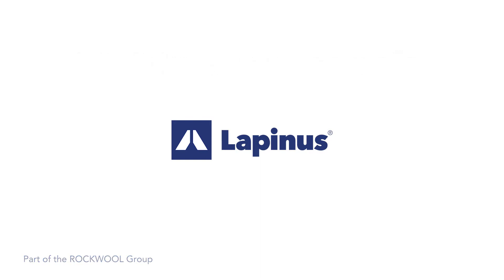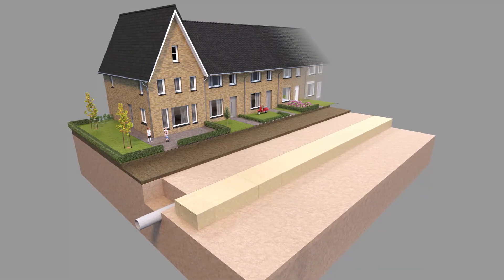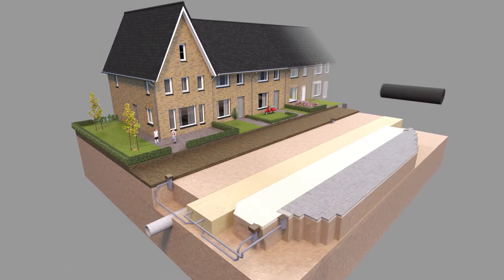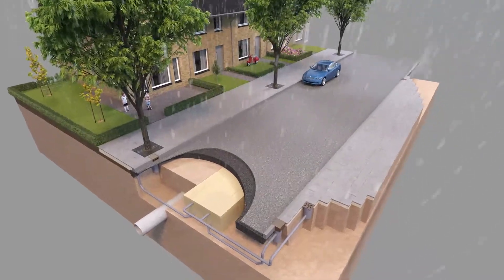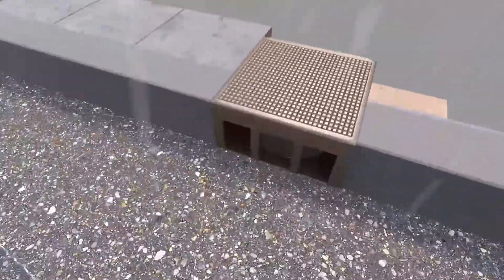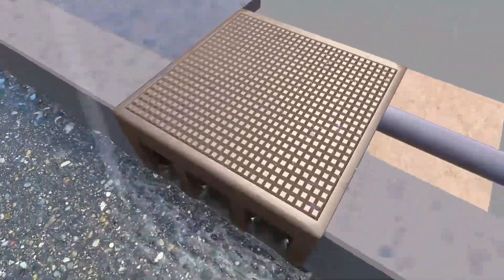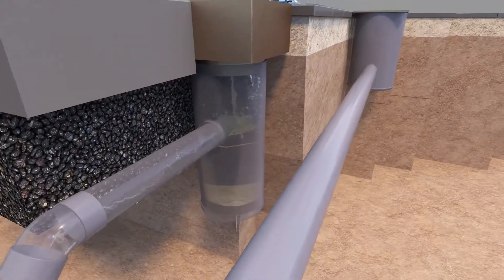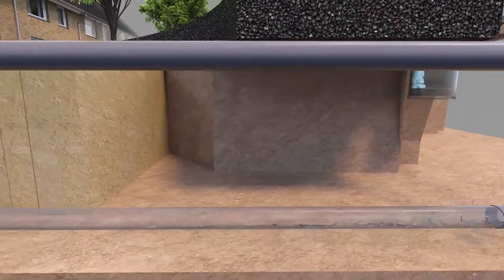Rockwool Lapinus RockFlow - 3D explanatory film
We created this 3D animation to easily explain the process of how Rockwool Lapinus RockFlow products work for application-specific draining for streets.